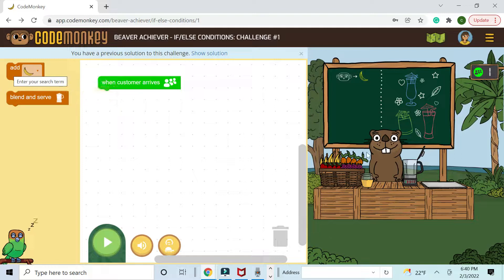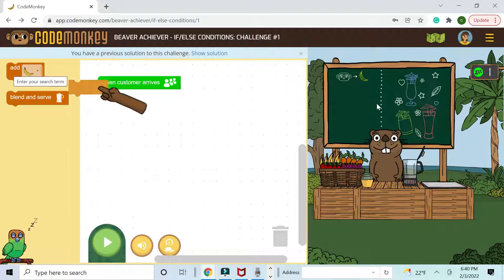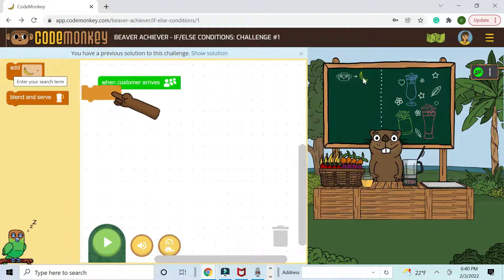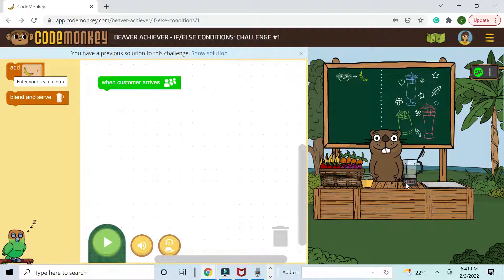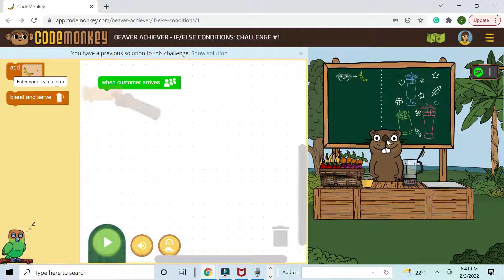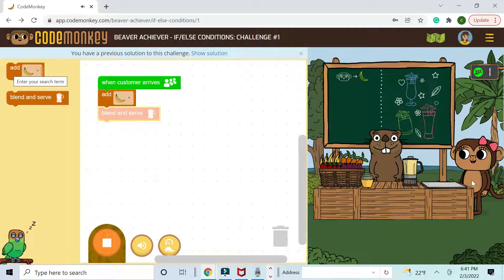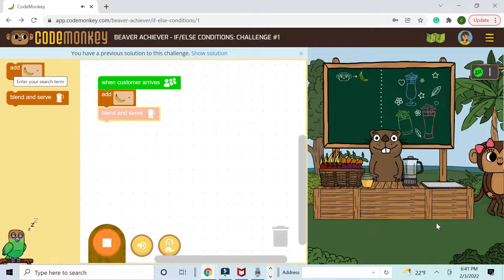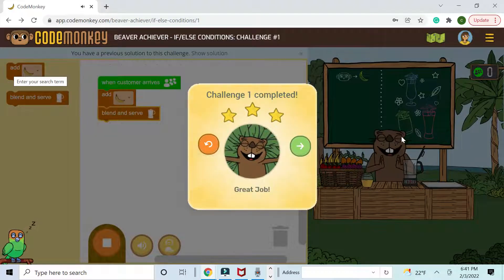codemonkey challenge 1 beaver achiever greedy beaver wants the money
codemonkey greedy beaver always wants the money